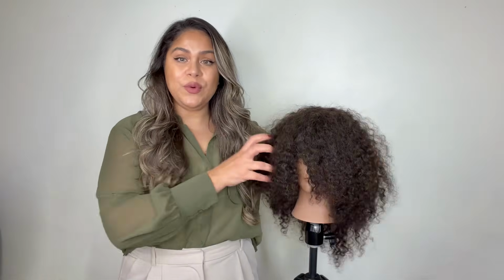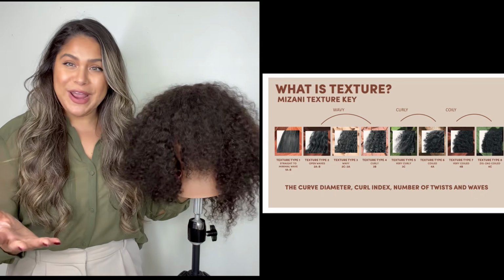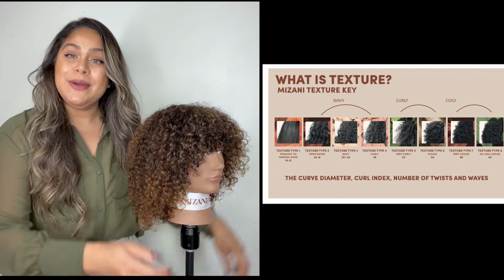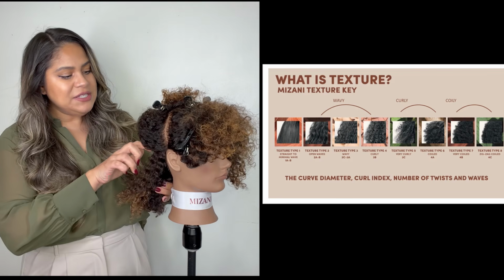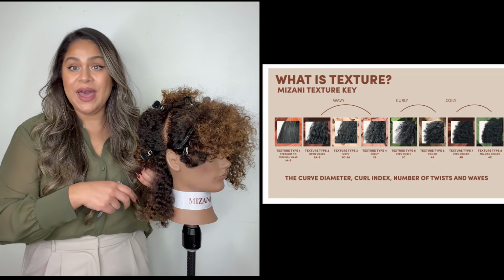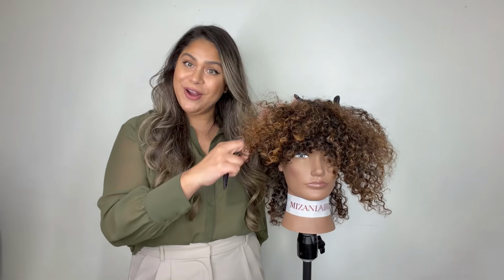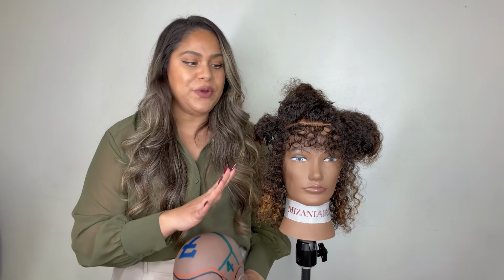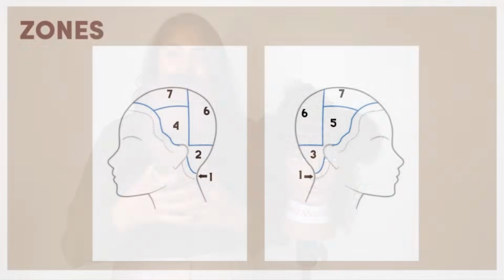How to Dry Cut Curls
Sam Villa Ambassador Ashley Brown shares pro tips, tools, and techniques for prepping and cutting curls, coils, and waves in their natural state — product-free — and explains the why behind every step. Learn how to understand natural curl growth patterns, build movement, and create air and shape with intentional dry-cutting techniques designed specifically for textured hair.

What You’ll Learn:
• How to properly prep hair for a successful curly cut
• Why curl, coil, and wave growth patterns matter before creating a new shape
• Two new techniques to create air, movement, and balance in a dry curly cut
Hot Tips:
• Cutting curls in their natural, product-free state helps you account for shrinkage and create a cohesive, intentional shape.
• Techniques like Slide Glide help create “air in the hair” for effortless movement and easier curly styling.